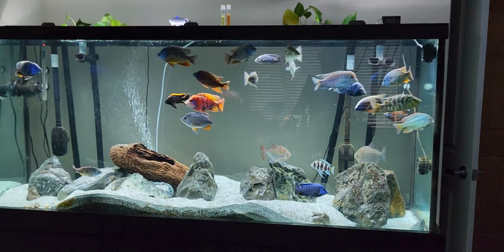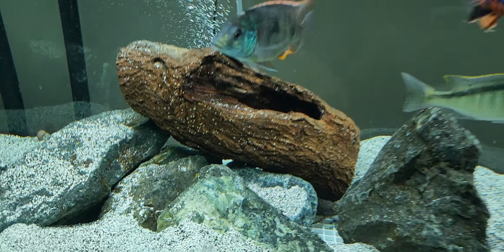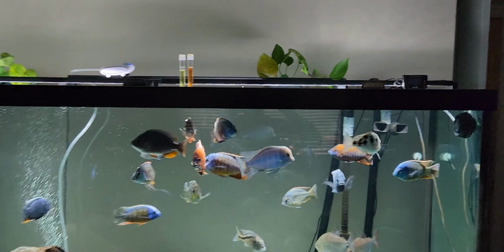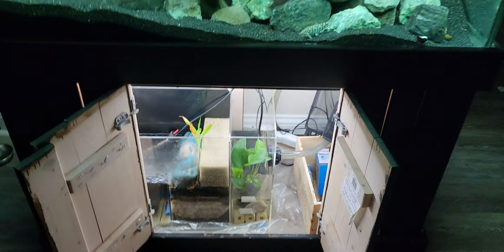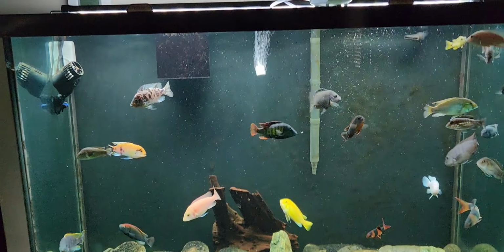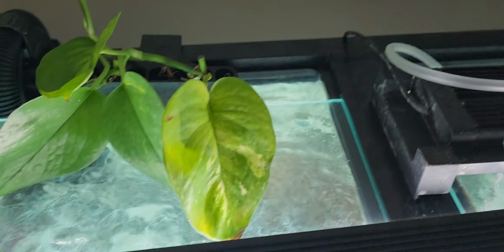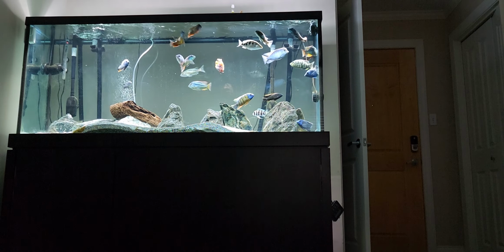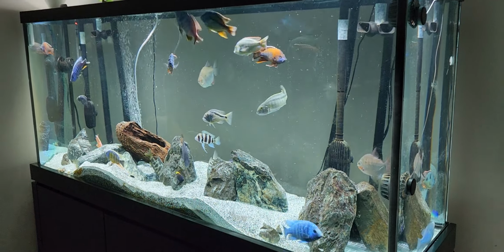THIS COULD SAVE THE LIVES OF YOUR FISH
what to do if  the power fails  to your  aquarium tips and tricks